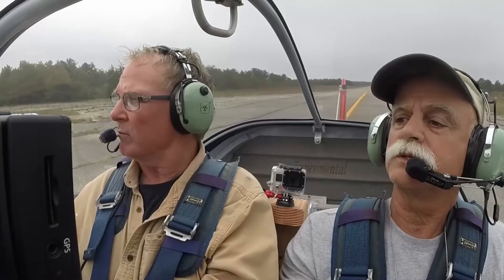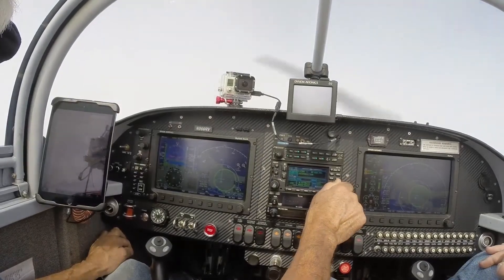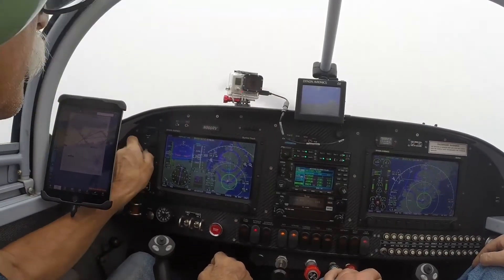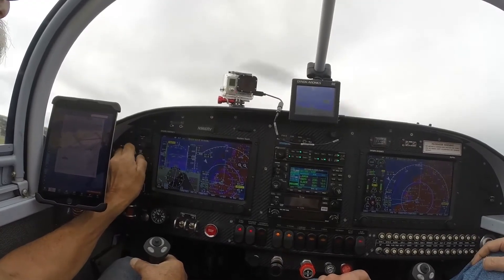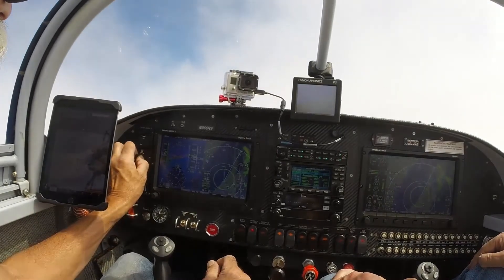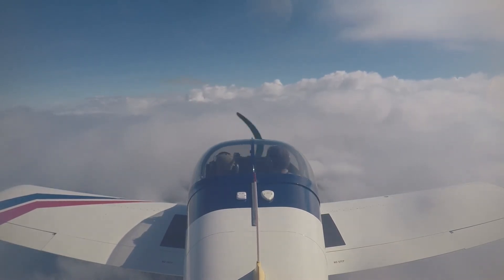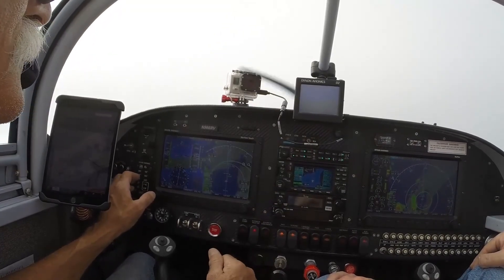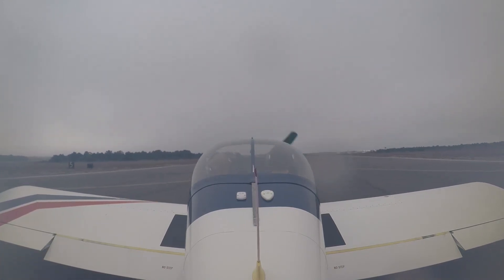Flying IFR - Round Robin FOK ISP FOK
RV-6 IFR flight from KFOK KISP KFOK, Long Island. Flying in the soup with Dynon Skyviews, auto pilot & Garmin 430W. 2 RNAV approaches in actual. Brought along my friend Jim to show him the system. Ceilings were listed as 400ft at FOK and 1500ft at ISP. and that is about what we saw.